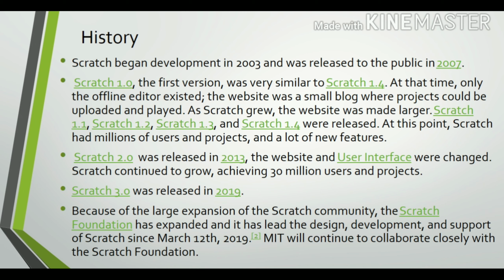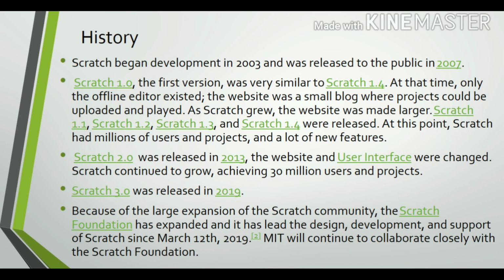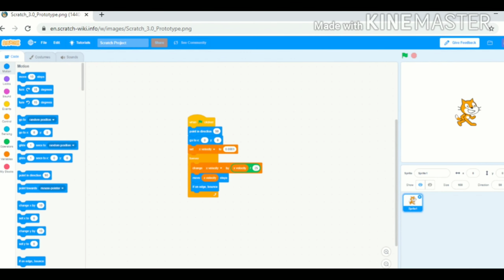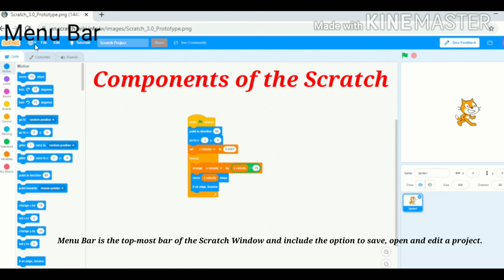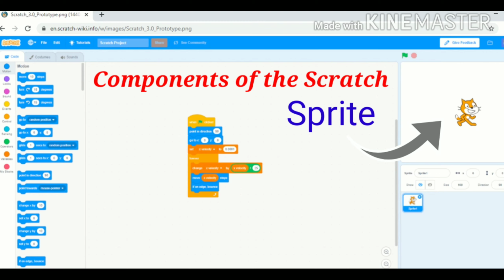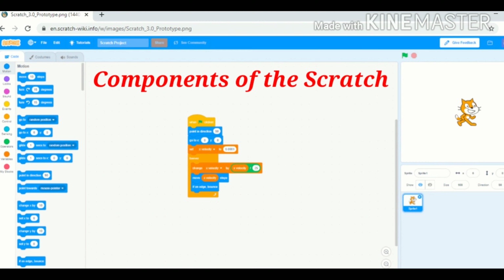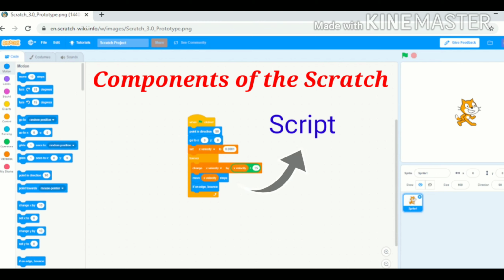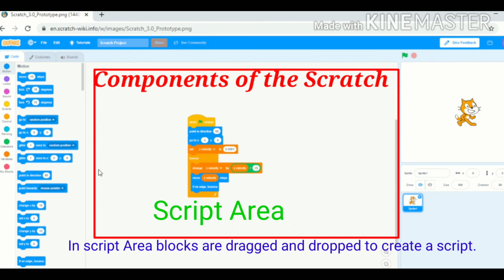Ch-6 More On Scratch